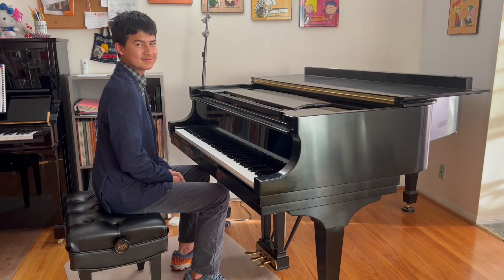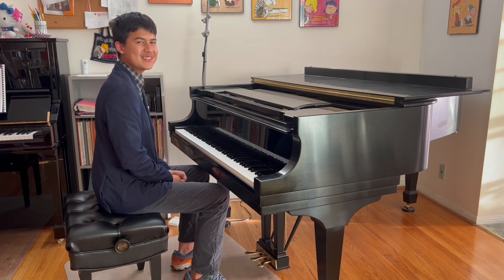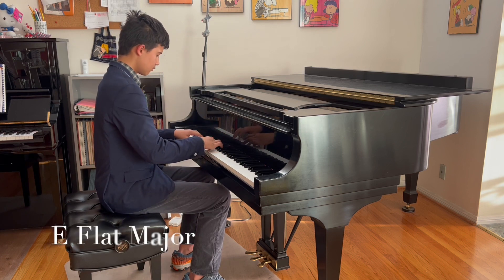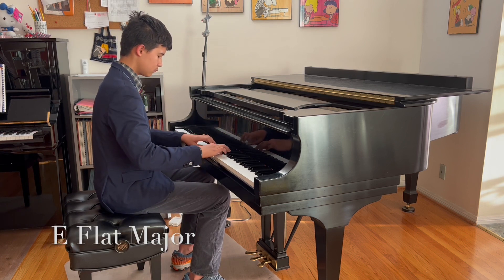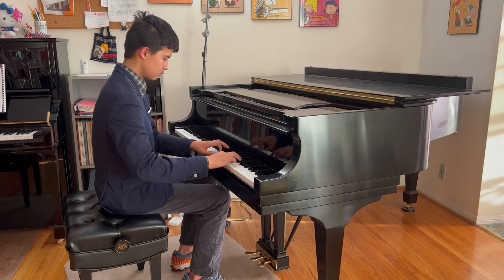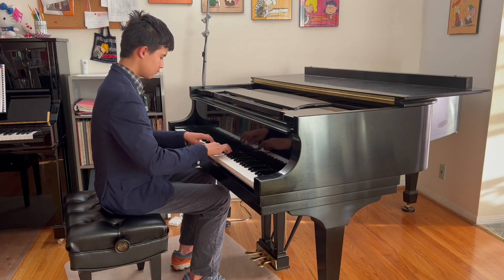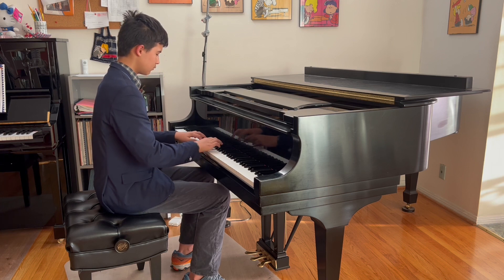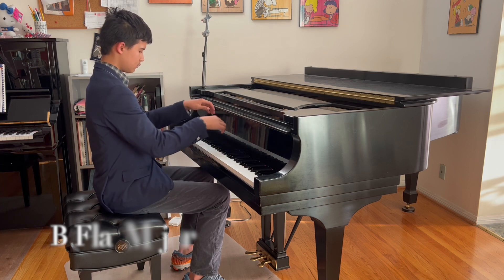Peter Brassard's Major Scale Guide 2023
Peter is demonstrating how to play all the major scales on the piano, starting from C Major to F, including the Sharp and Flat Major Scales. I hope this guide will enhance your playing skills and musicality.